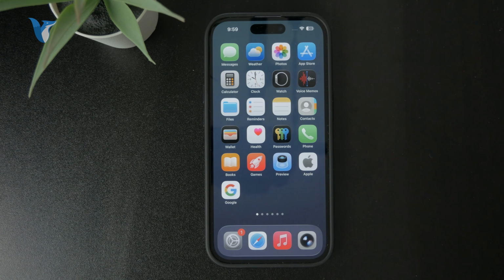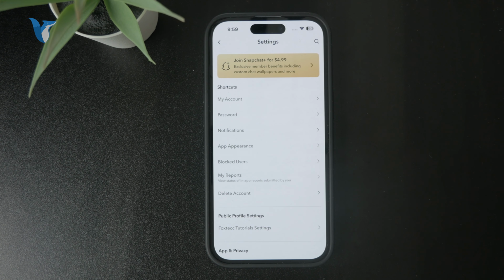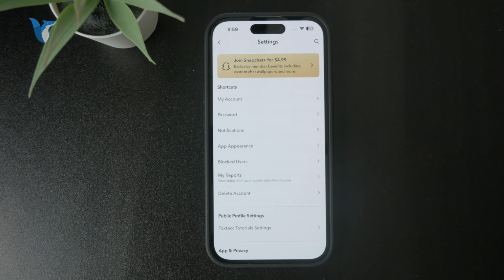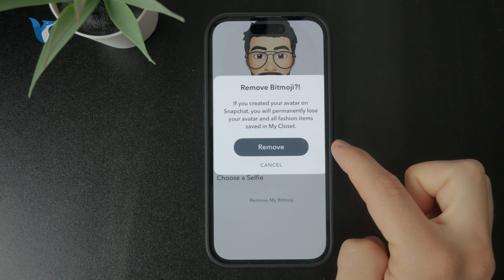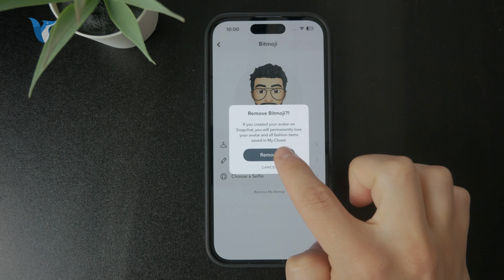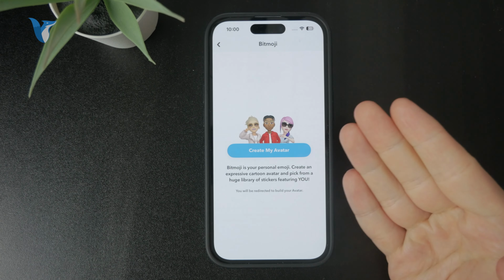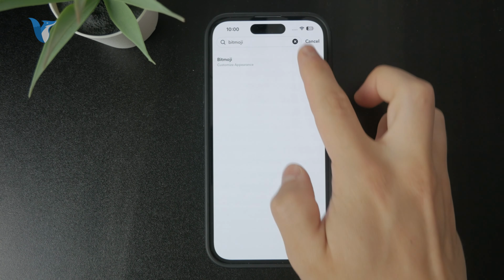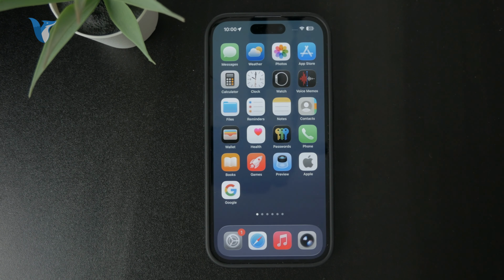How to Remove Your Bitmoji from Snapchat (tutorial)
Learn how to remove your Bitmoji from Snapchat if you no longer want it linked to your account. In this quick tutorial, I’ll show you the simple steps to unlink or delete your Bitmoji.